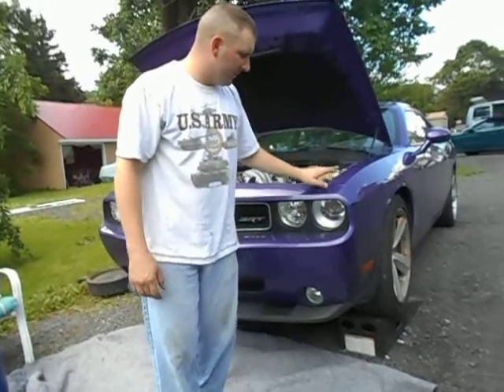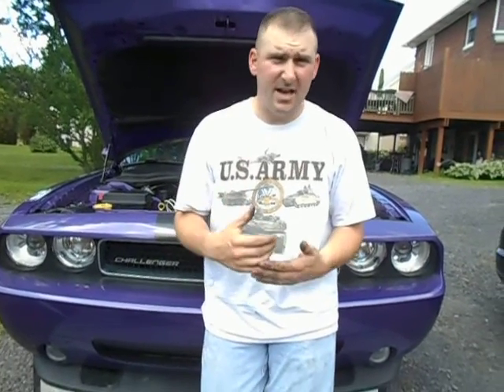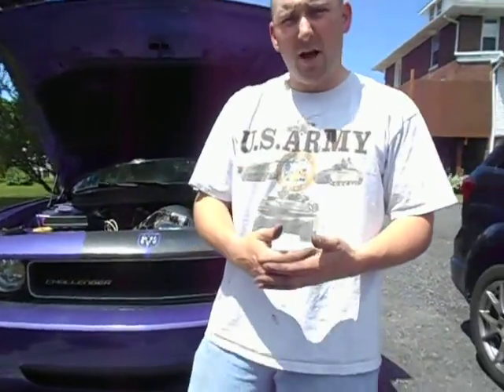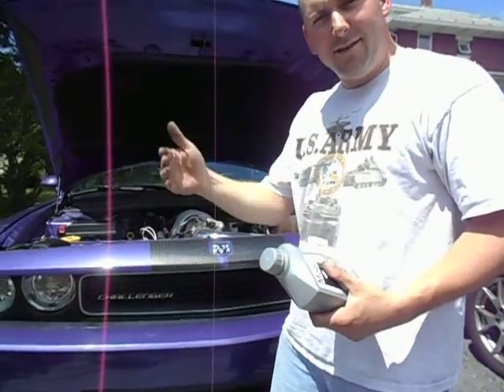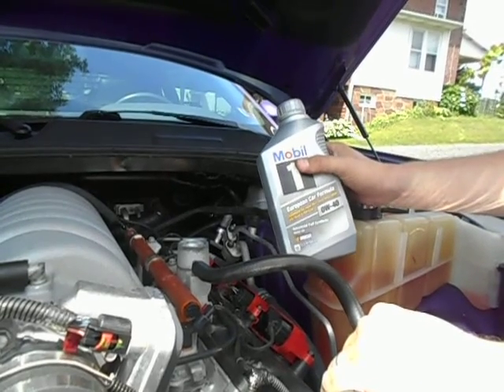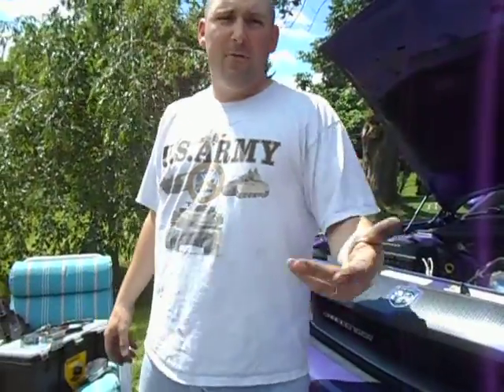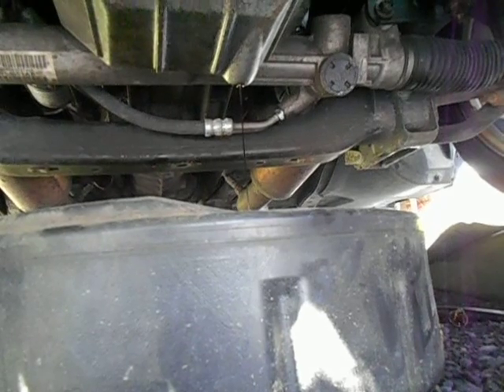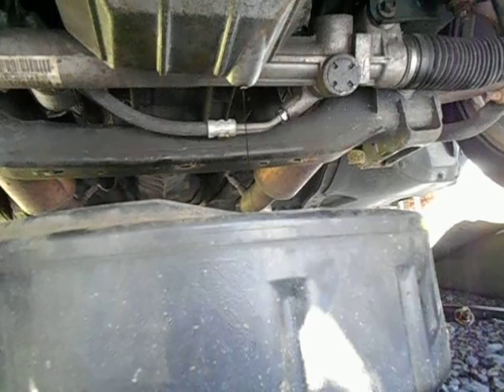Oil Change pt1 2010 dodge challenger SRT 8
How to change oil on a 2010 Dodge Challenger SRT 8